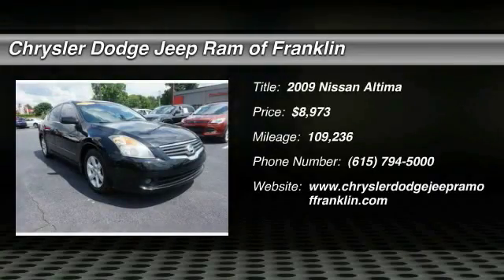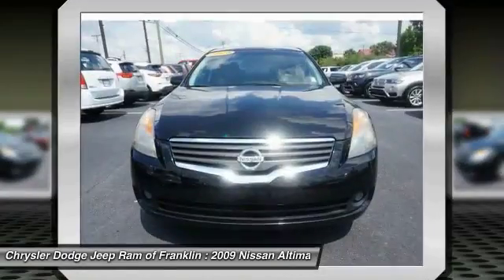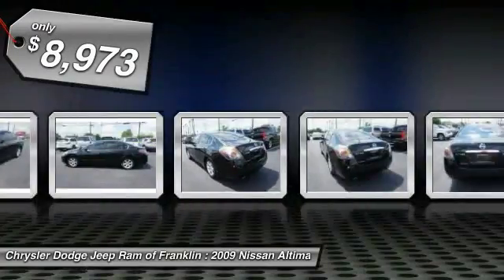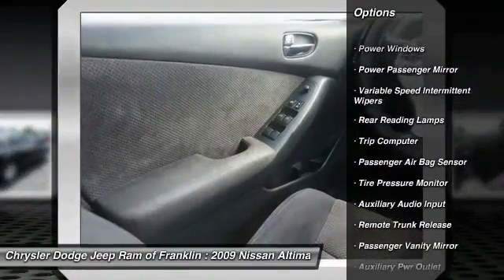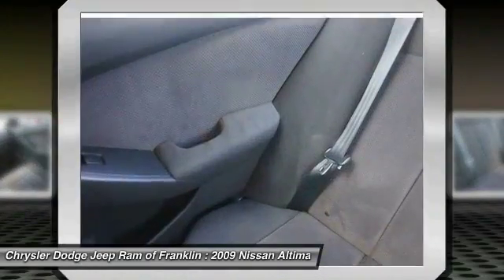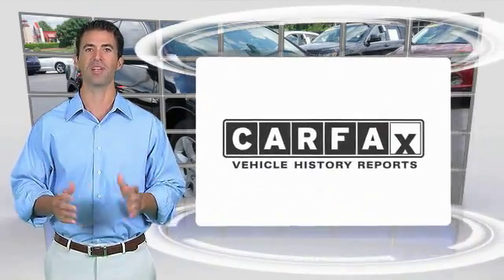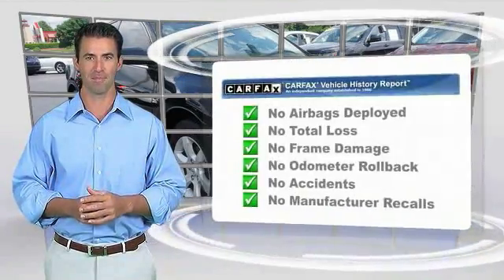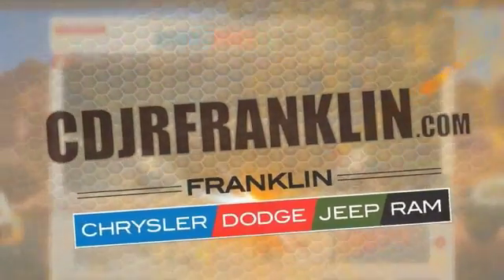2009 Nissan Altima Franklin TN H143594A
2009 Nissan Altima 2.5 S

Don't miss this 2009 Nissan Altima. It's equipped with Automatic transmission and features a Super Black exterior. With 109236 miles, You'll want to take this  home. Make a great choice today.